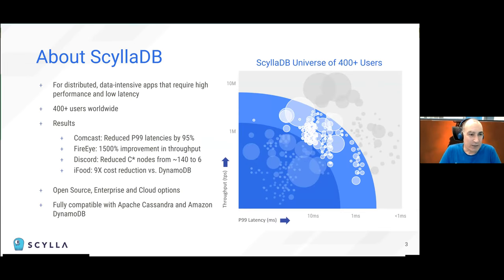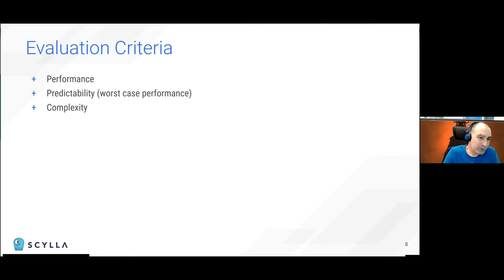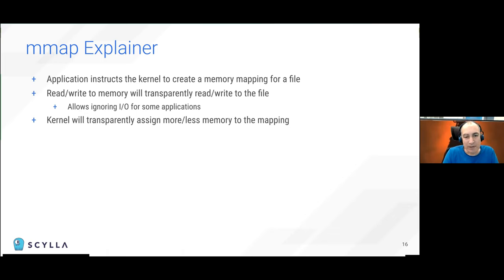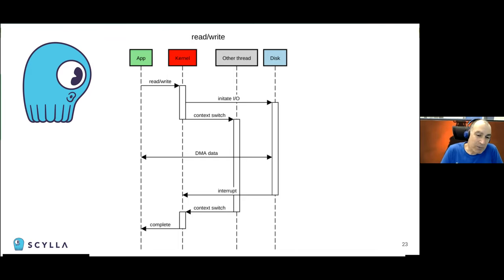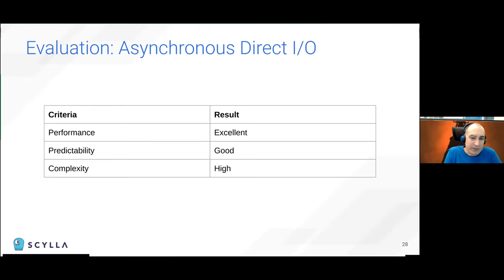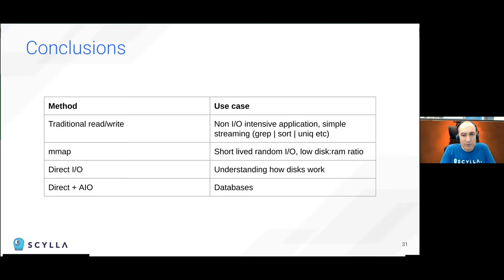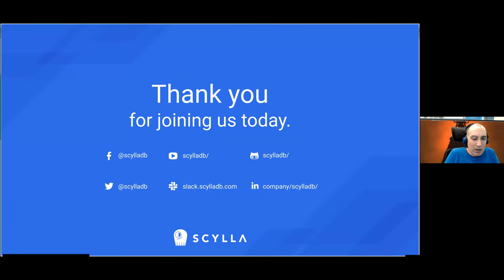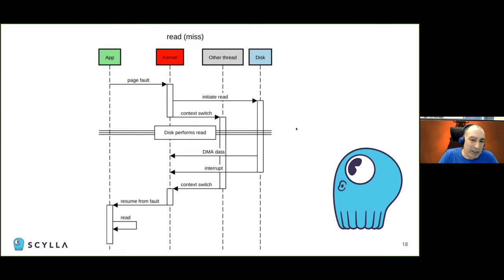LF Live Webinar: Different I/O Access Methods for Linux, What We Chose for ScyllaDB, and Why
When most server application developers think of I/O, they consider network I/O since most resources these days are accessed over the network: databases, object storage, and other microservices. However, the developer of a database must also consider file I/O.

This webinar provides a detailed technical overview of the available choices for I/O access and their various tradeoffs. We then explain why ScyllaDB chose asynchronous direct I/O (AIO/DIO) as the access method for our high-performance low latency database and review how that decision has impacted our engineering efforts as well as our product performance.

We will cover:

- Four choices for accessing files on a Linux server: read/write, mmap, Direct I/O (DIO) read/write, and asynchronous direct I/O (AIO/DIO)
- The tradeoffs among these choices with respect to core characteristics such as cache control, copying, MMU activity, and I/O scheduling
- Why we chose AIO/DIO for ScyllaDB and a retrospective on that decision seven years later